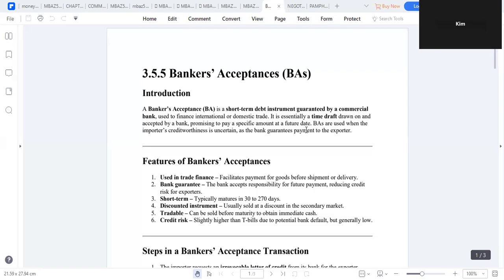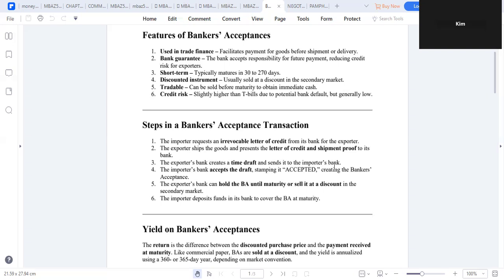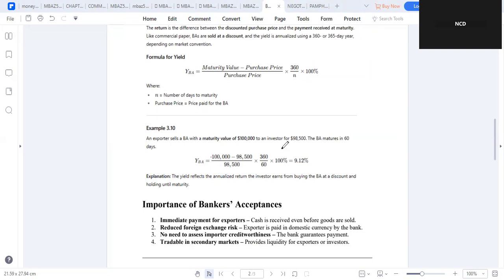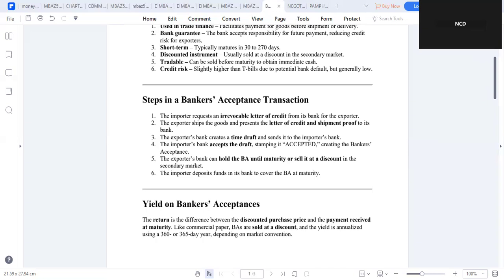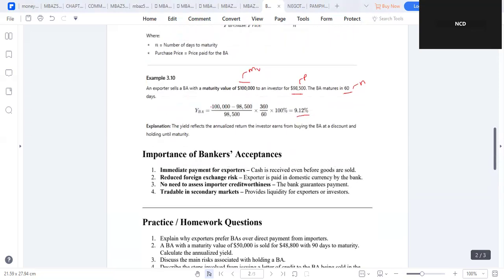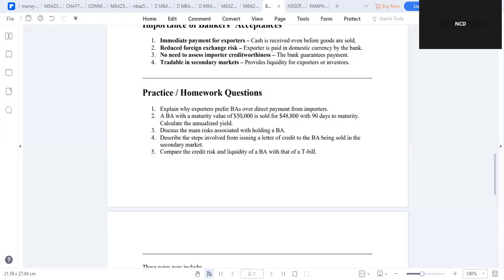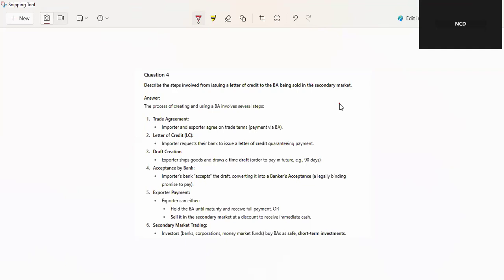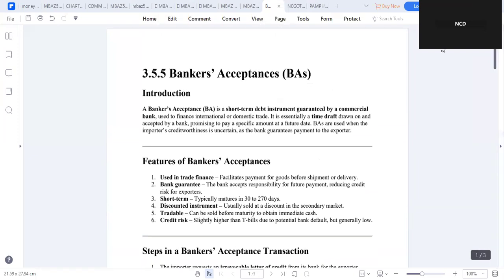BA MONEY MARKETS